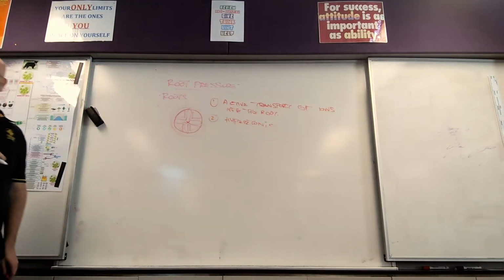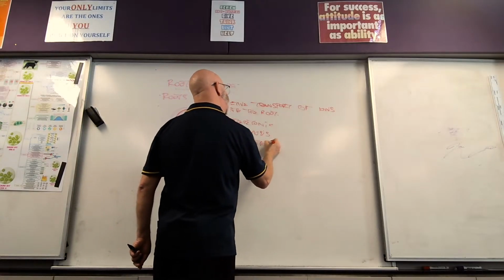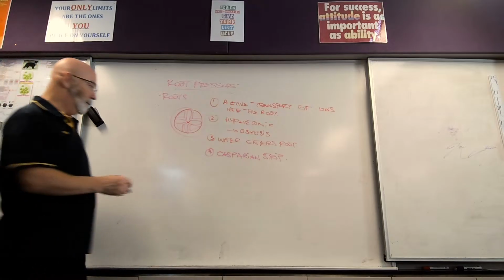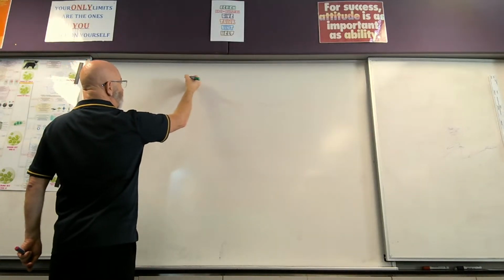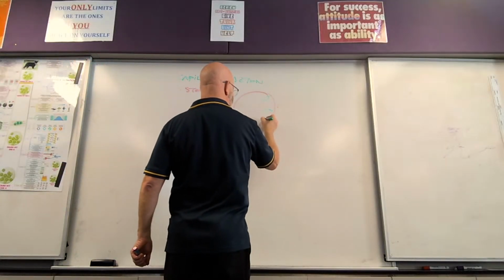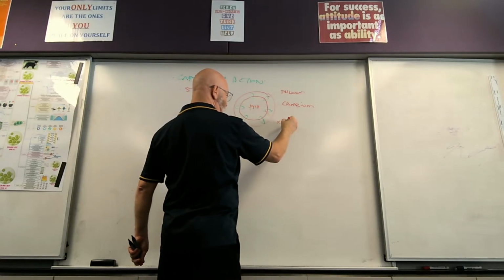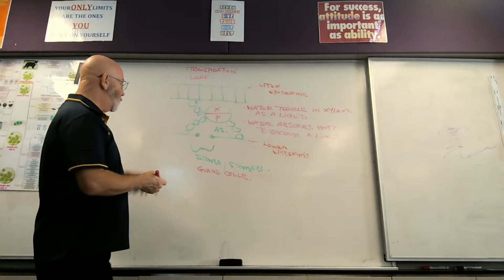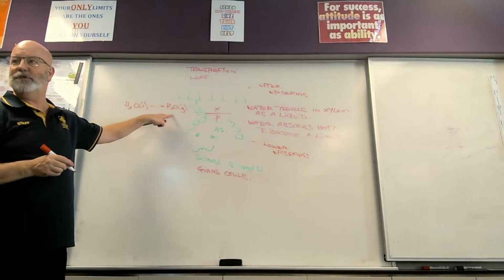Year 11 Biology - Plant water movement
Root pressure, Capillary Action & Transpiration